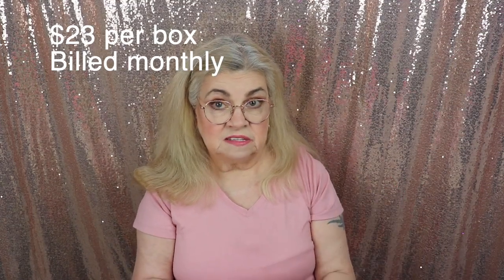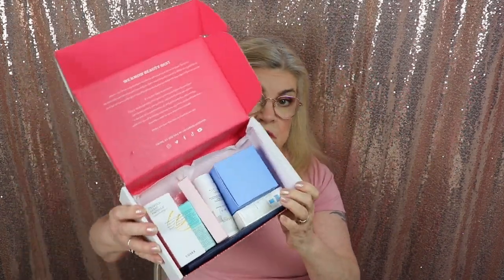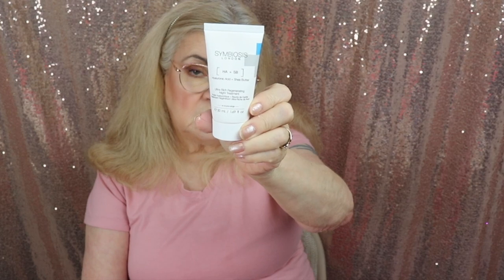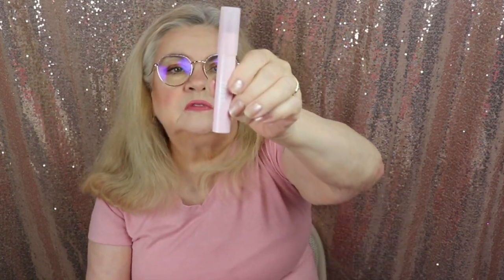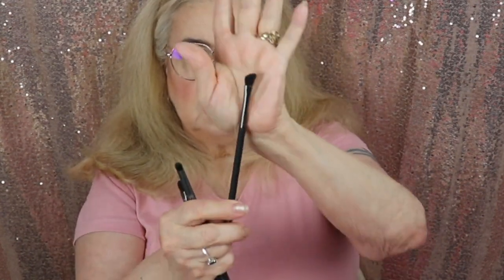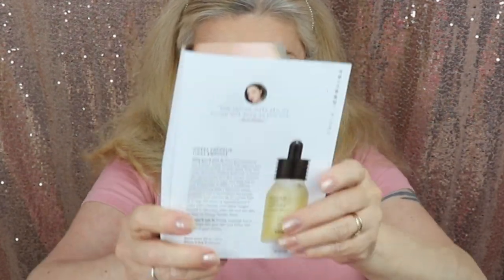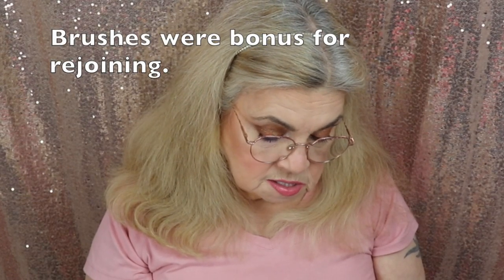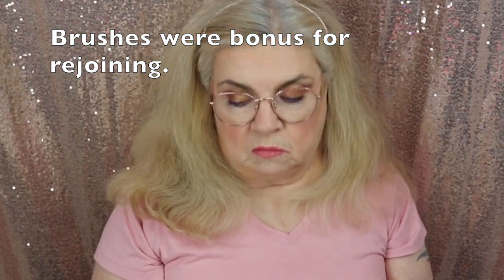Allure Unboxing June 2022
So, I resigned up for the Allure Beauty Box. I got it for $15 plus an extra product for resigning. I'm so glad I did. This box is the June 2022 box.This subscription has always been a favorite of mine. I hope you enjoy the video.

Janic-AZMCUXFG